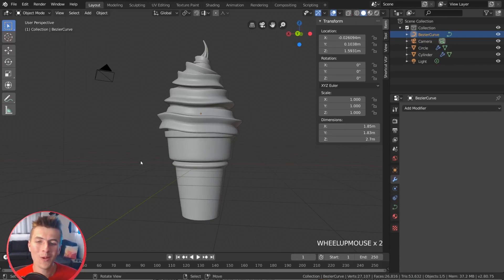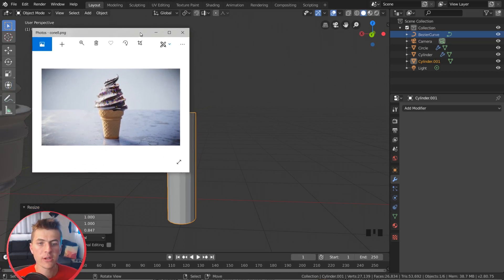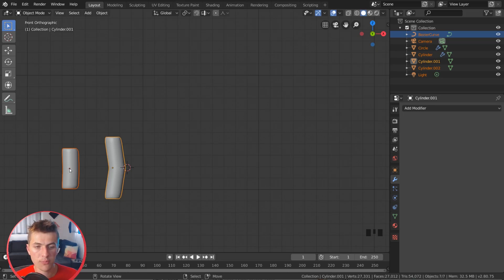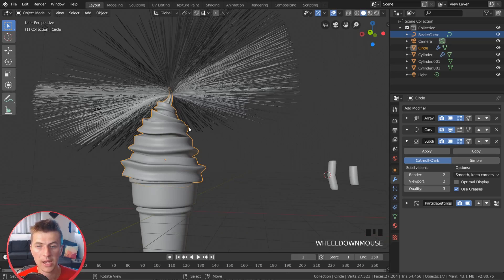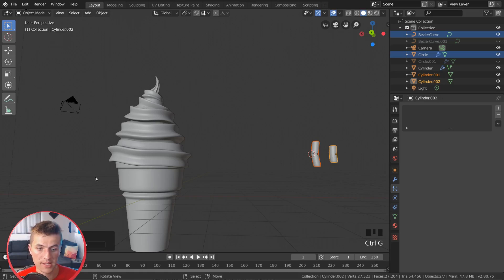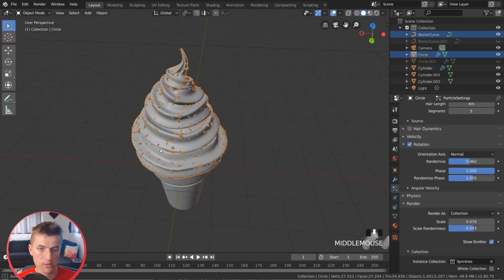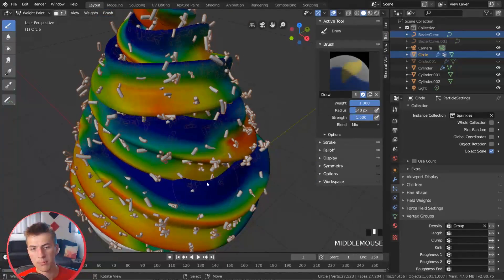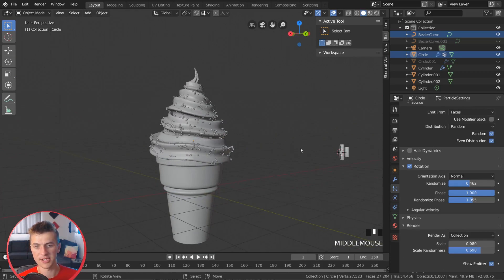Blender Beginner Tutorial - Part 3 : Particle Instancing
Particles makes adding many objects to any scene easy in this Blender Beginner Tutorial

CG Geek socials!